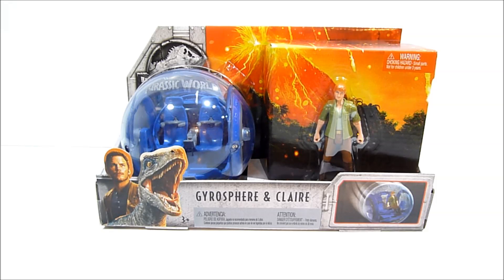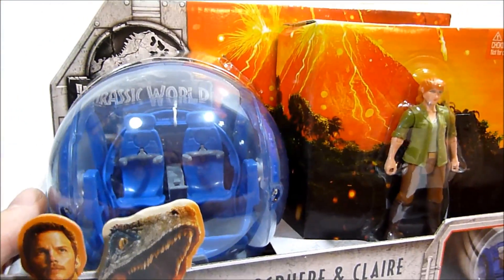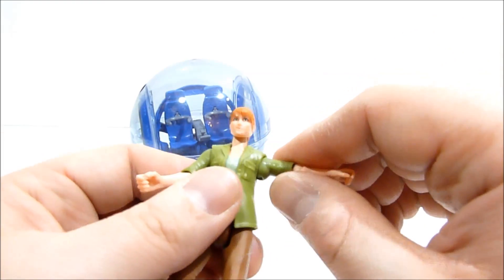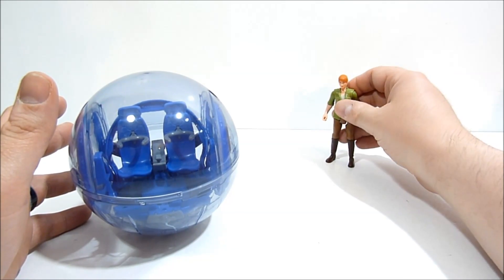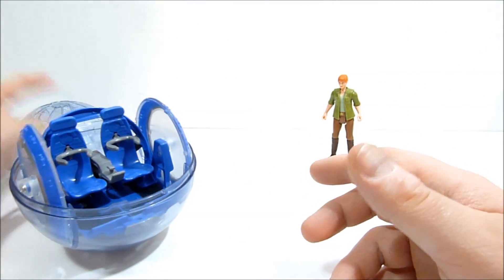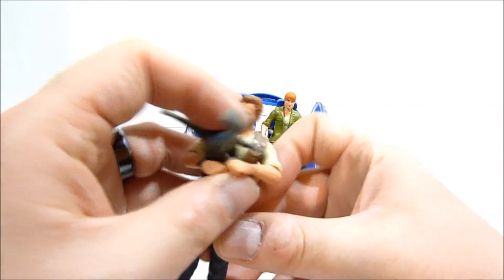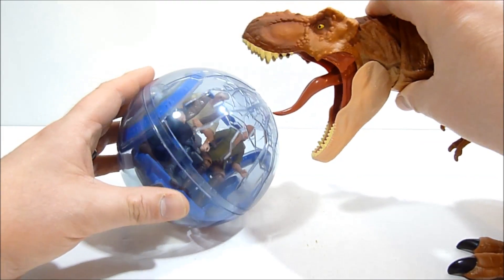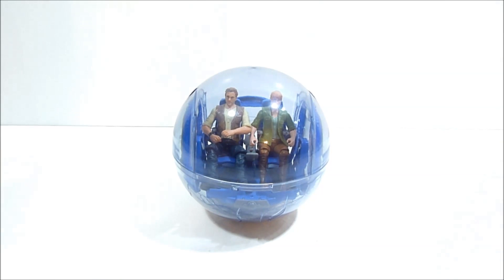JURASSIC WORLD FALLEN KINGDOM GYROSPHERE AND CLAIRE TOY REVIEW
Claire rolls in with her Gyrosphere from the Jurassic World Fallen Kingdom Toyline from Mattel

DcomPrime
David Marlin
Stat Manley